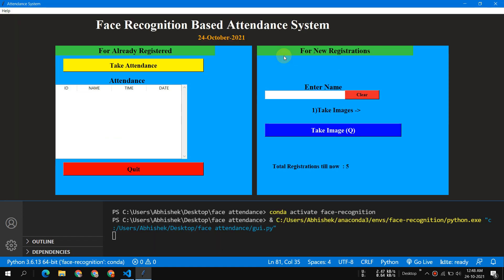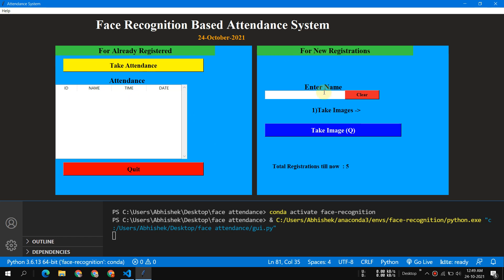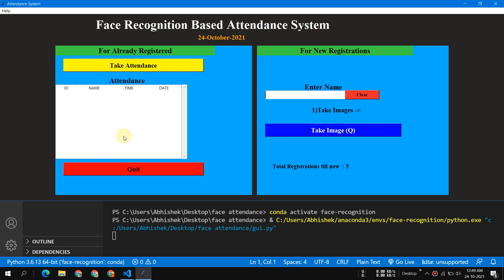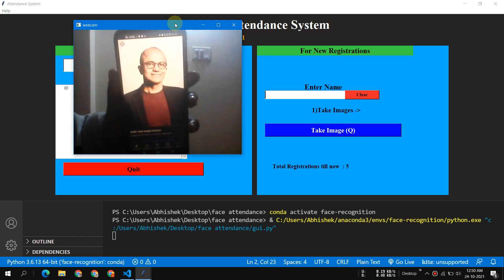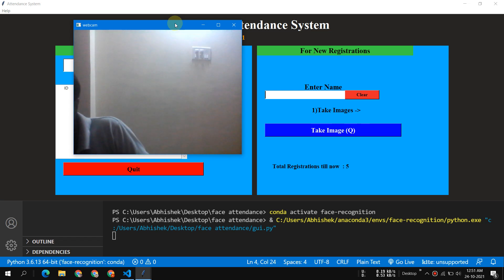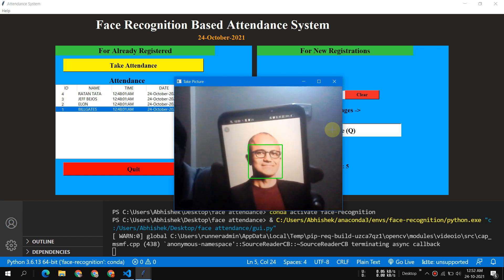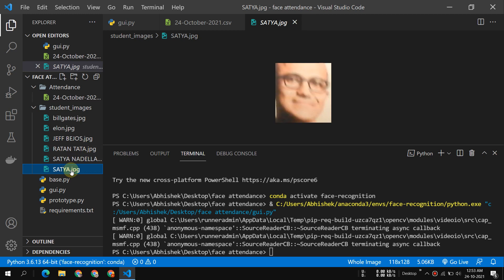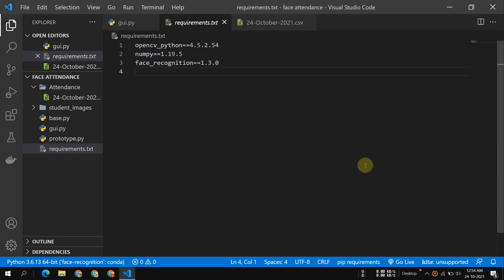Python Face Recognition Attendance Project | GUI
Hey guys!

# Data Science
# Deep learning
# Data Science Tutorials
# Keras
# Tensorflow
# Sklearn
# Pandas